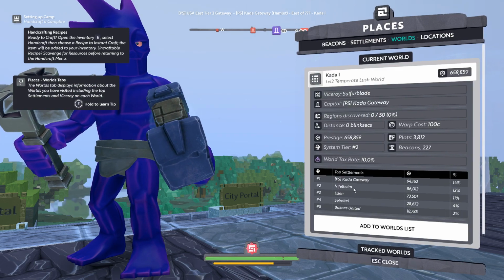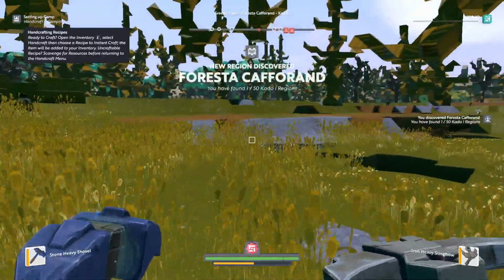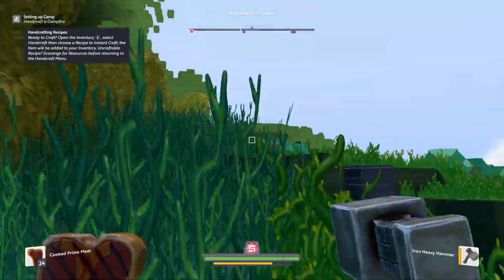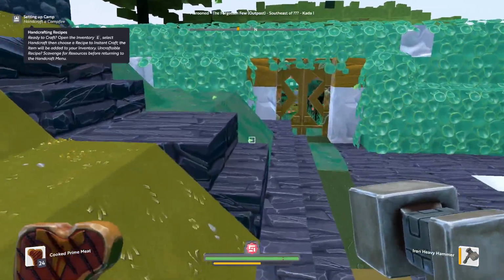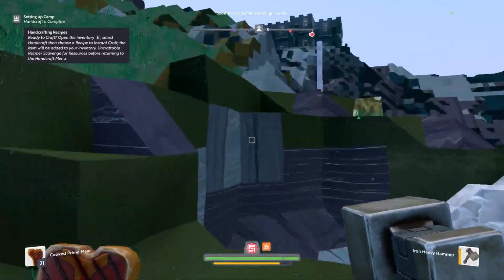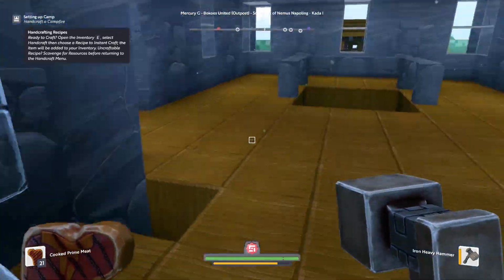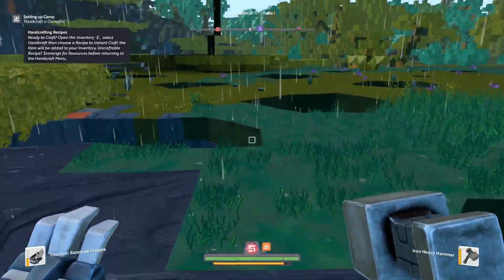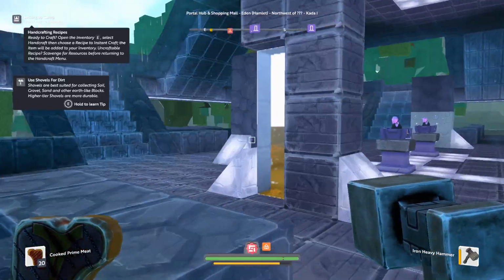Boundless: Sulfur Gets Lost in the woods of Kada I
In this episode we look at the progress of one of the new worlds